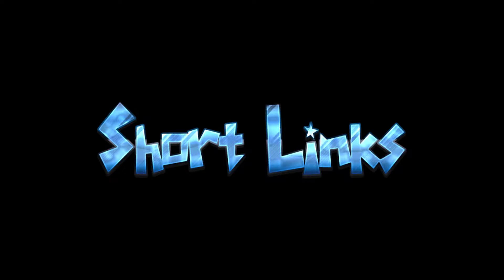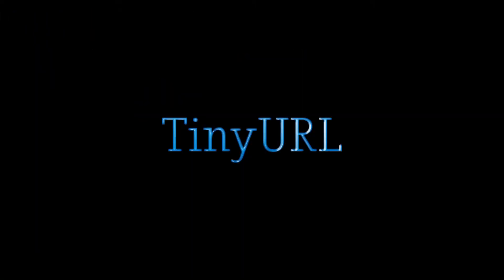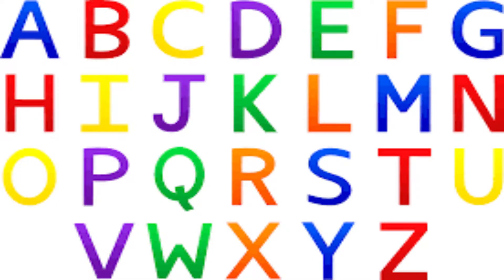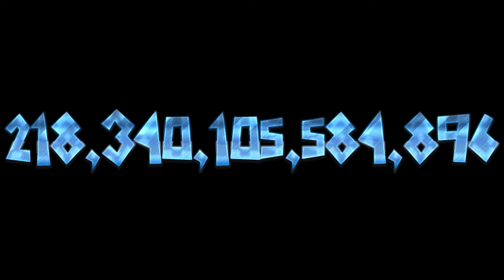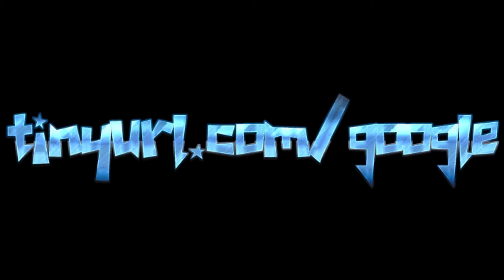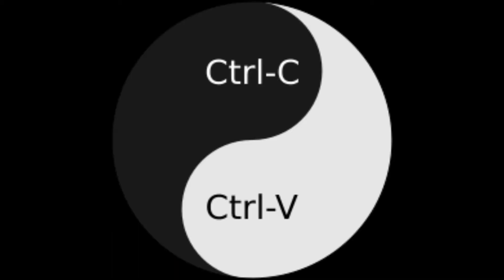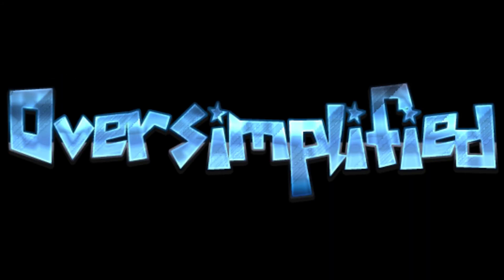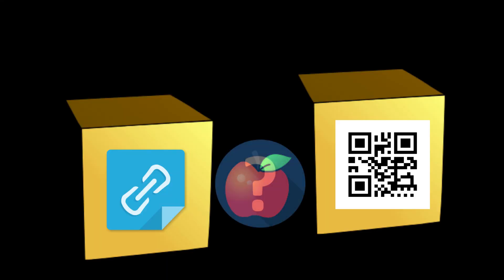The Web: Oversimplified || Short URL's